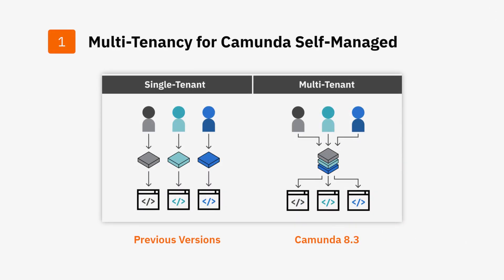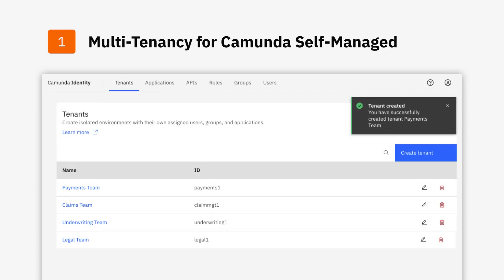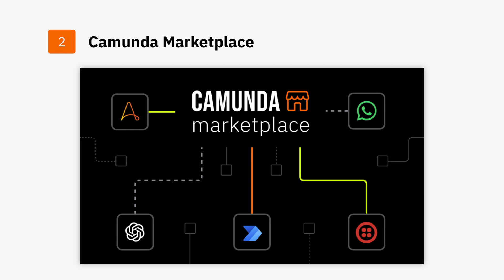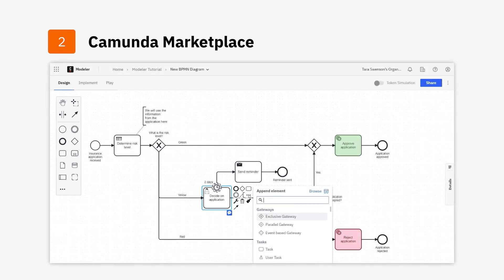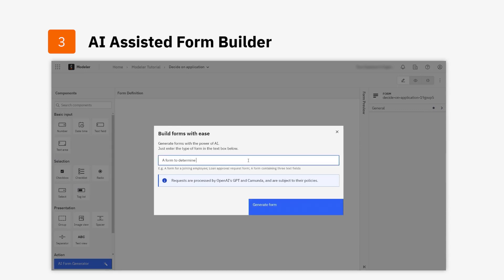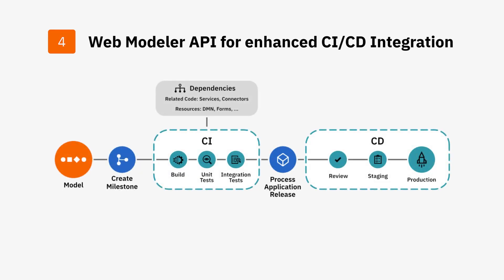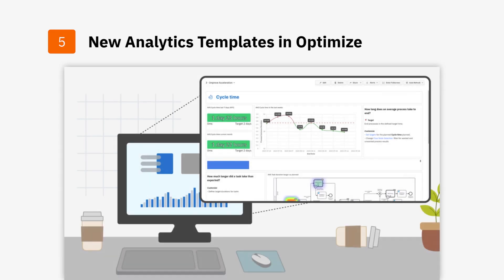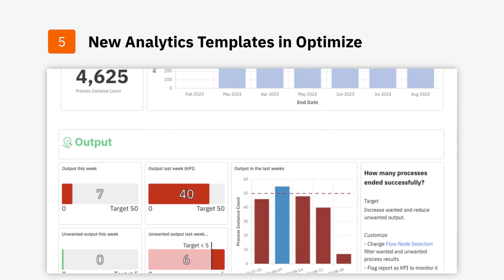What’s New in Camunda 8.3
Camunda 8.3 is here, and we are excited to share the key highlights with you. Watch to learn how our newest features improve the user experience across the process development lifecycle:

1. Multi-tenancy for Camunda Self-Managed helps organizations build and scale automation Centers of Excellence (CoE) in a resource-efficient manner
2. Camunda Marketplace offers a convenient, centralized location to quickly leverage out-of-the-box Connectors for various business systems created by our community, partners, and team.
3. AI-assisted Form Builder uses generative AI to help speed up the ideation phase of building a form so users can use plain language to quickly generate forms and focus on more advanced process elements.
4. Web Modeler API significantly enhances process development and deployment by integrating with existing CI/CD workflows using popular pipelines such as Jenkins or Azure DevOps.
5. New analytics templates in Optimize focus on key process automation goals such as increasing acceleration, improving productivity, and maximizing efficiency, making it easier to share performance metrics in real time.

Additional Resources:

- For a recap of our release webinar and Q&A, please

00:16 - Multi-tenancy for Camunda Self-Managed
01:08 - Camunda Marketplace
01:58 - AI-assisted Form Builder
02:38 - Web Modeler API
03:05 - New Analytics Templates in Optimize